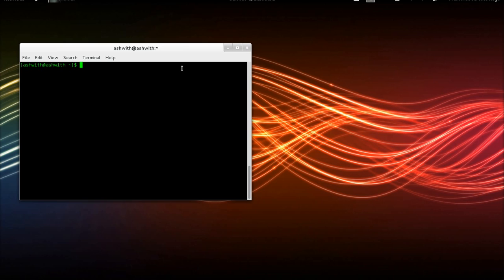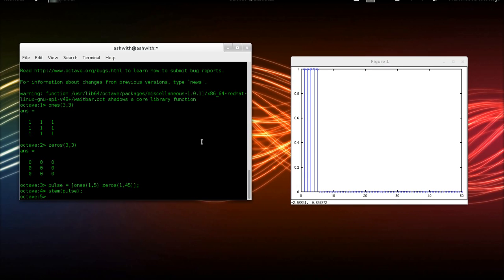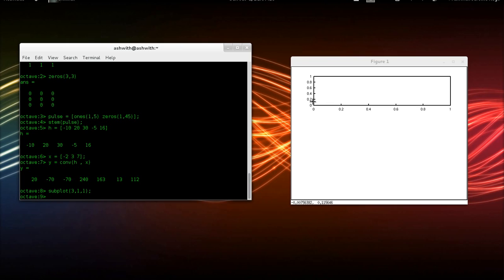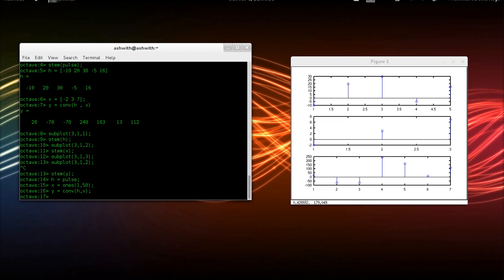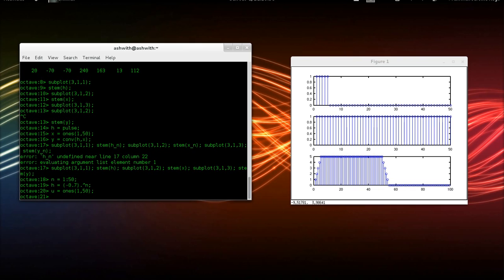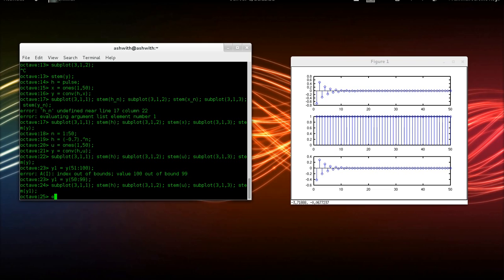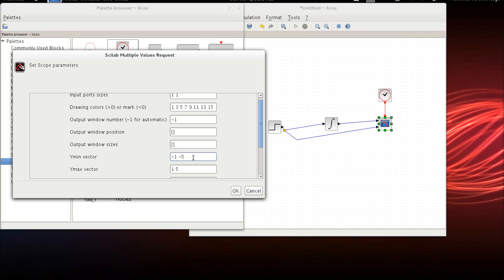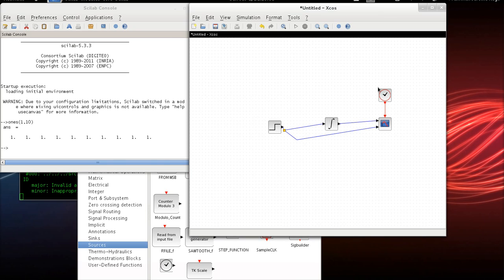Convolution in Octave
This tutorial covers the discrete time convolution in GNU Octave. Also gives a small introduction to Scilab's Xcos